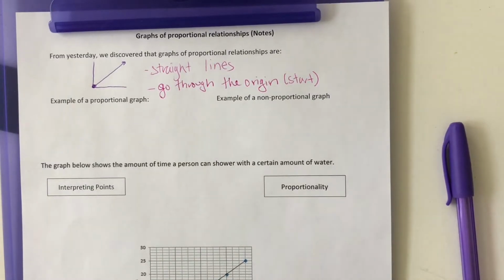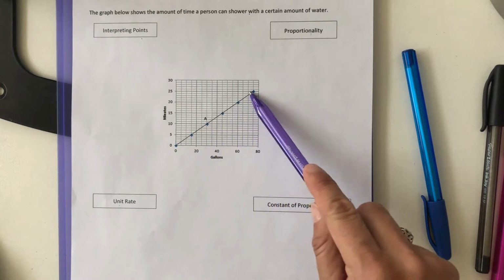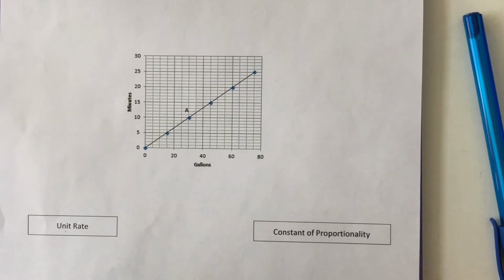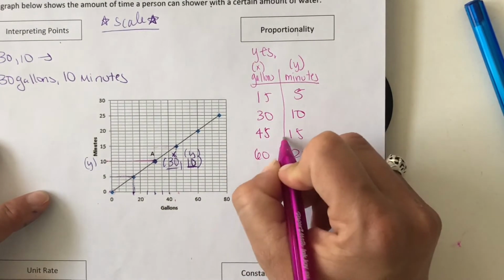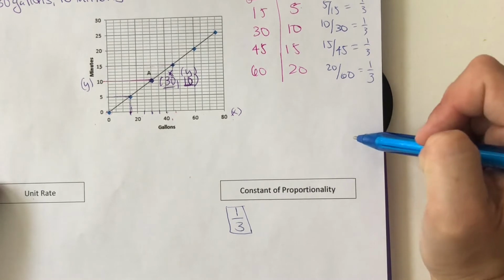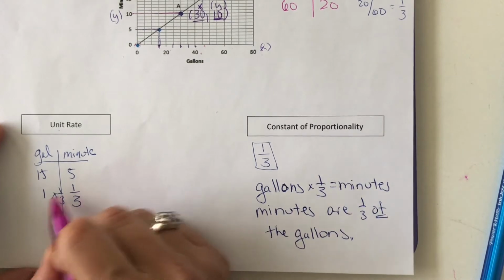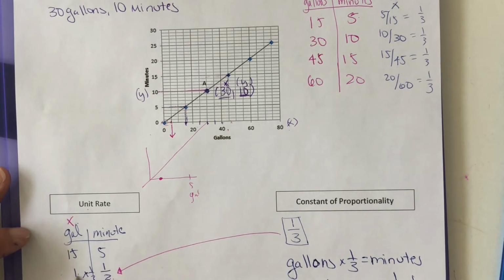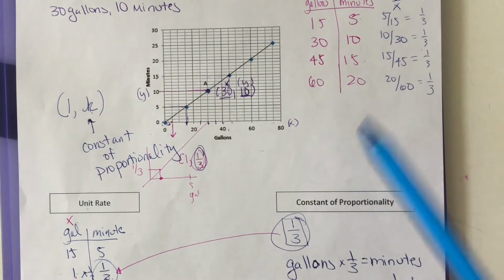Graphs of Proportional Relationships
Lesson on analyzing graphs of proportional relationships and how to structure graphs when creating them by hand.